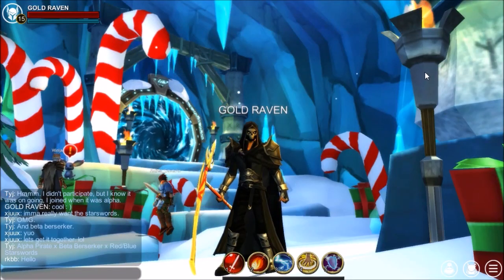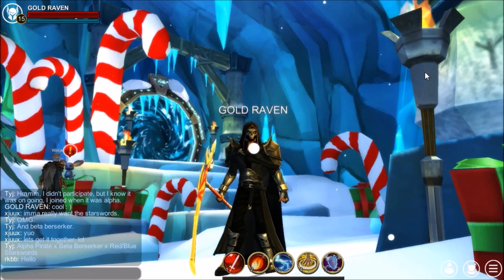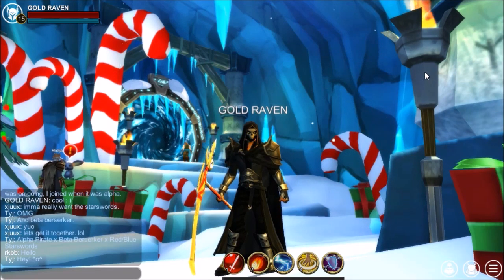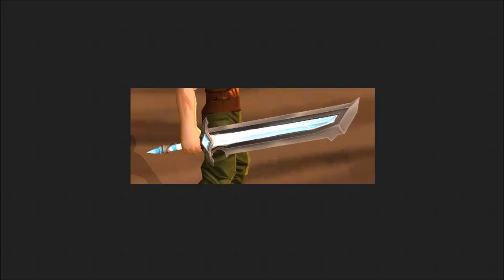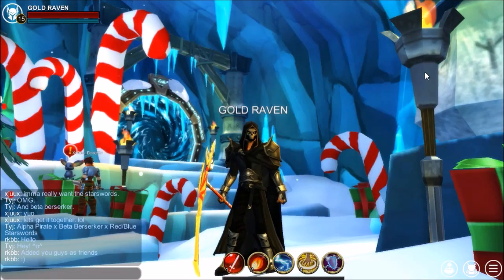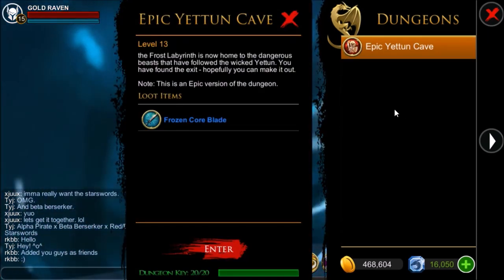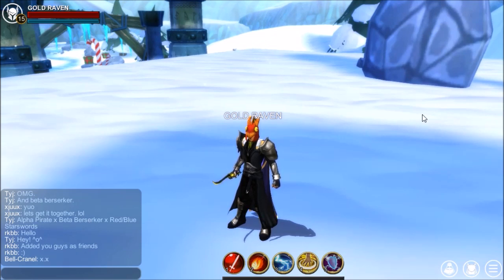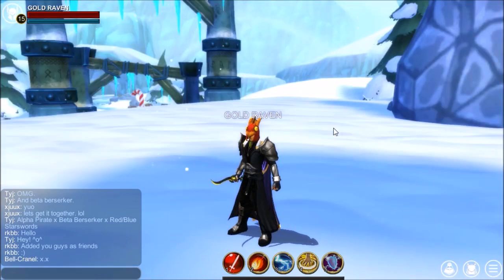AQ3D How To Get The FROZEN CORE BLADE! AdventureQuest 3D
This is just a small vid on how to get the Frozen core blade.